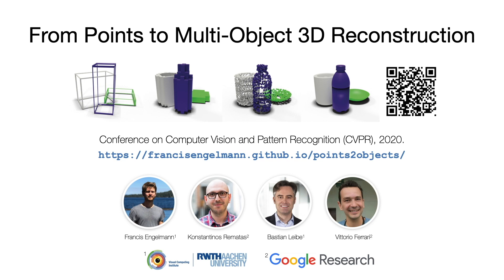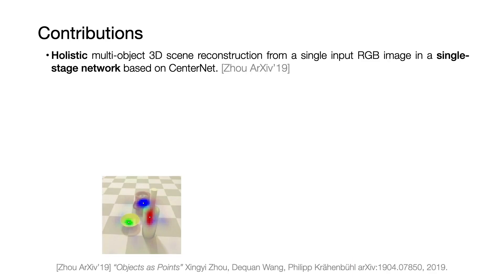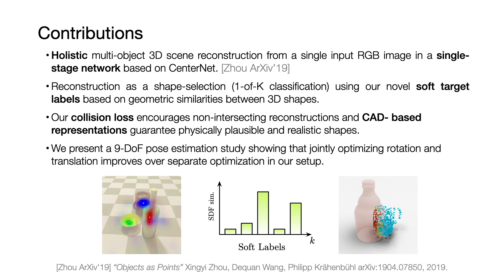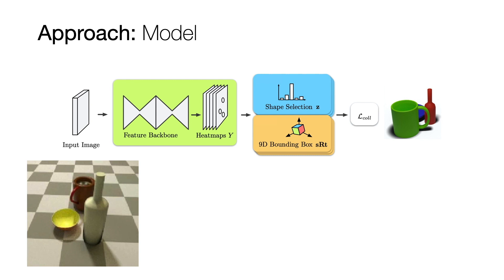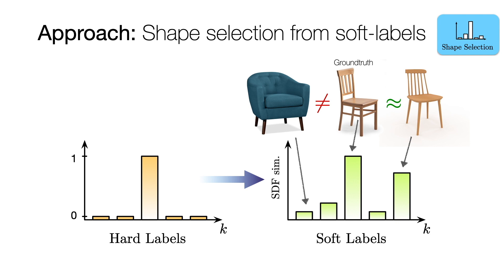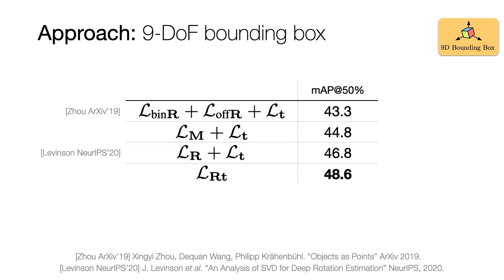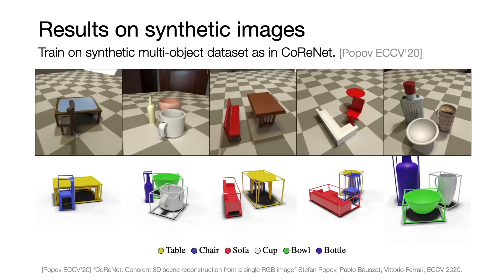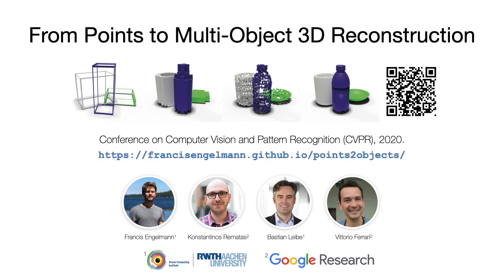From Points to Multi-Object 3D Reconstruction [CVPR 2021]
CVPR 2021 Paper Video

We propose a method to detect and reconstruct multiple 3D objects from a single RGB image. The key idea is to optimize for detection, alignment and shape jointly over all objects in the RGB image, while focusing on realistic and physically plausible reconstructions. To this end, we propose a keypoint detector that localizes objects as center points and directly predicts all object properties, including 9-DoF bounding boxes and 3D shapes -- all in a single forward pass. The proposed method formulates 3D shape reconstruction as a shape selection problem, i.e. it selects among exemplar shapes from a given database. This makes it agnostic to shape representations, which enables a lightweight reconstruction of realistic and visually-pleasing shapes based on CAD-models, while the training objective is formulated around point clouds and voxel representations. A collision-loss promotes non-intersecting objects, further increasing the reconstruction realism. Given the RGB image, the presented approach performs lightweight reconstruction in a single-stage, it is real-time capable, fully differentiable and end-to-end trainable. Our experiments compare multiple approaches for 9-DoF bounding box estimation, evaluate the novel shape-selection mechanism and compare to recent methods in terms of 3D bounding box estimation and 3D shape reconstruction quality.